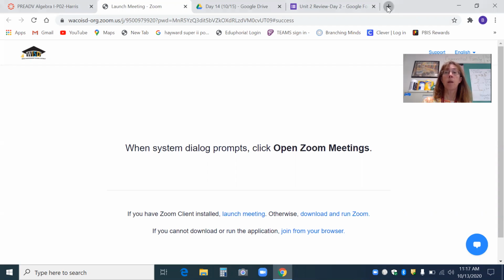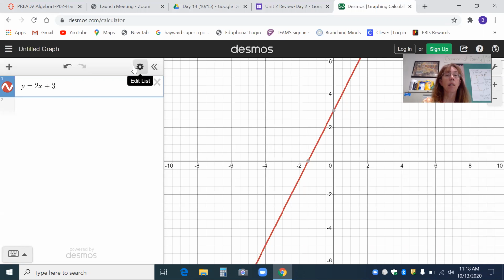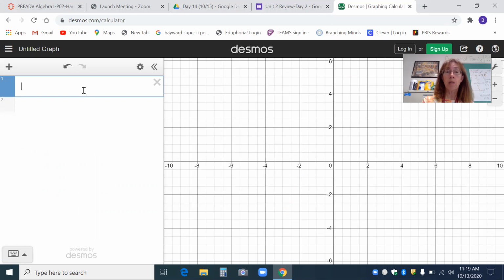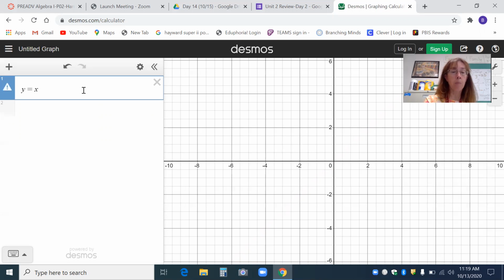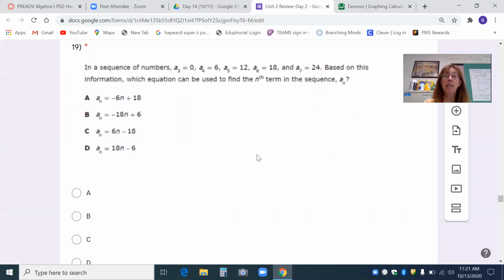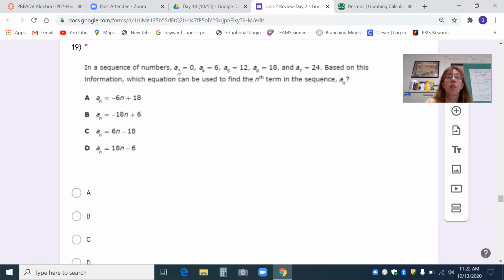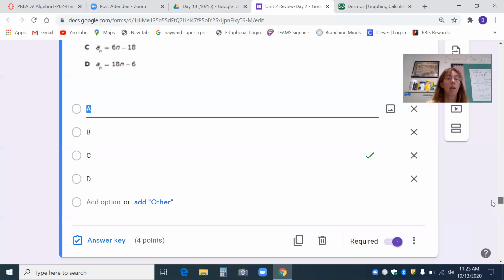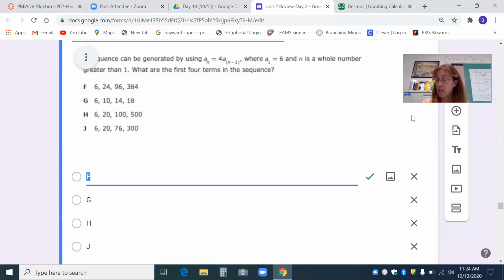Day 13 Instructions